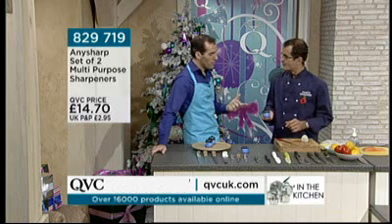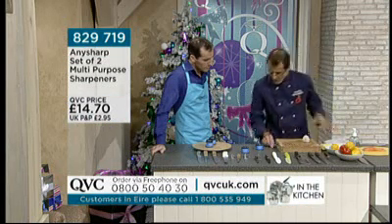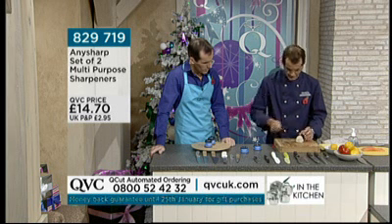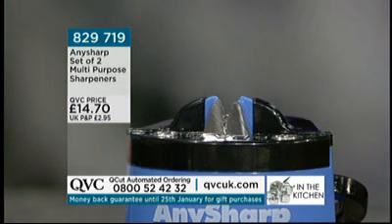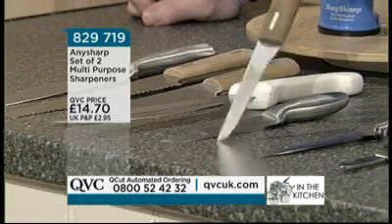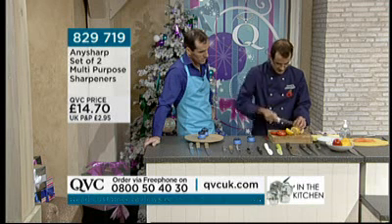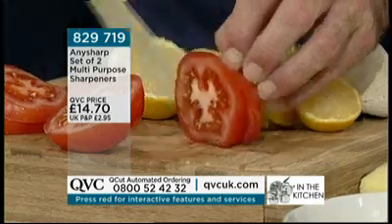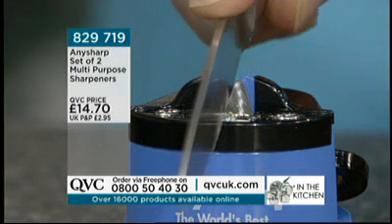Anysharp on QVC UK 27/10/09